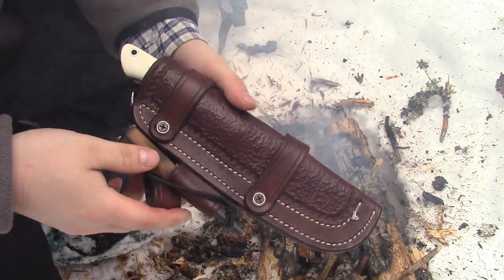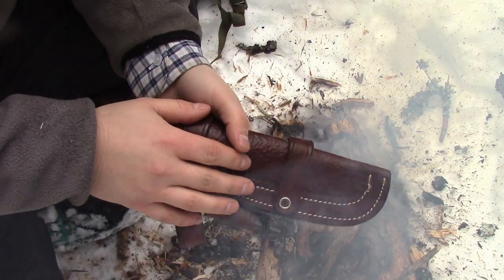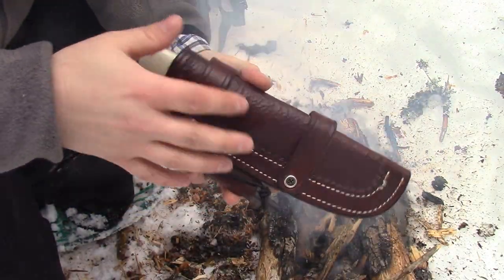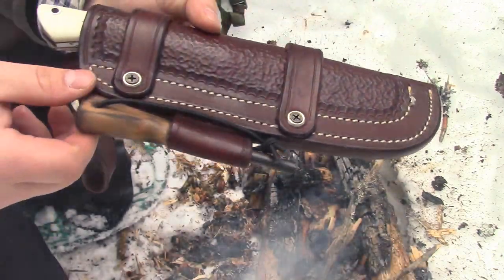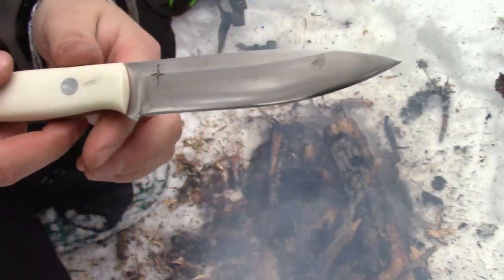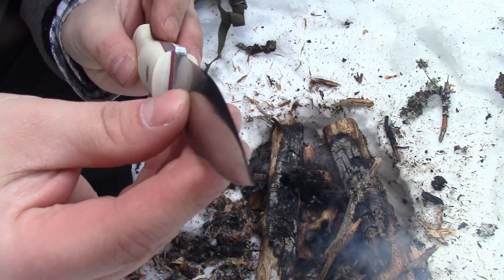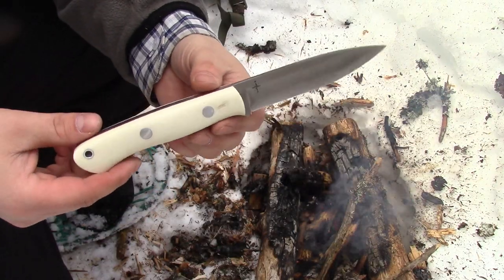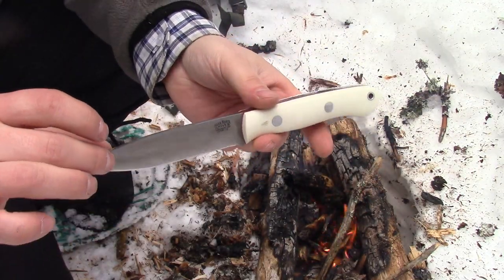BARK RIVER AURORA - I Traded my Knife